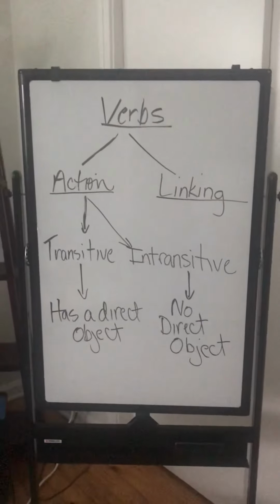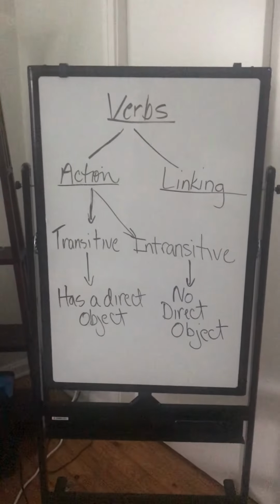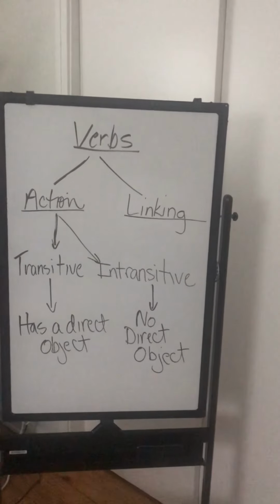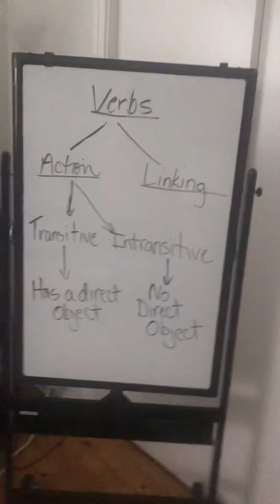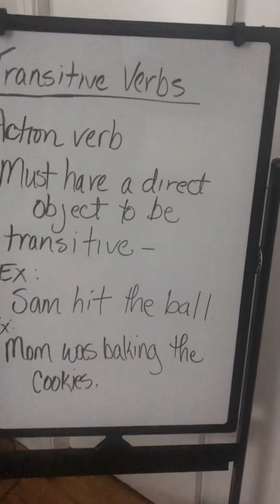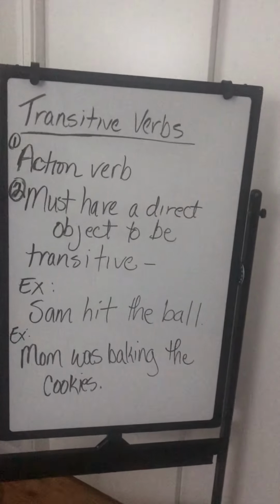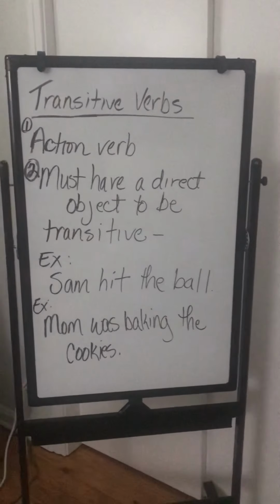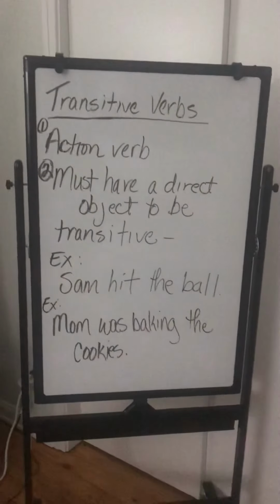Grade 6 Intransitive Verbs